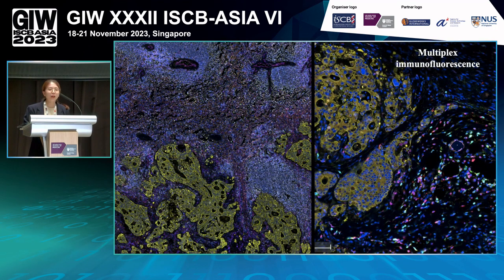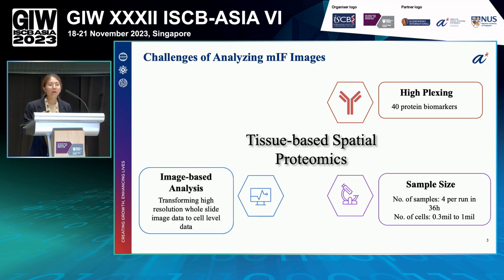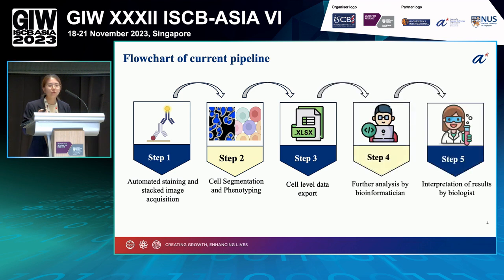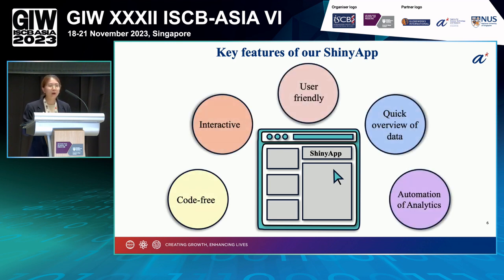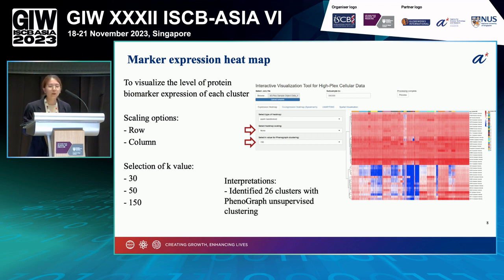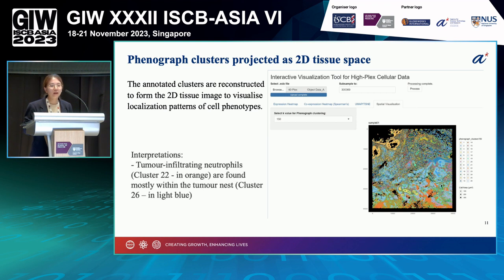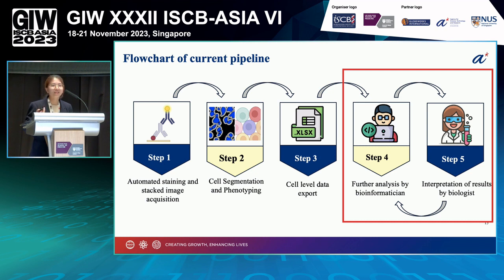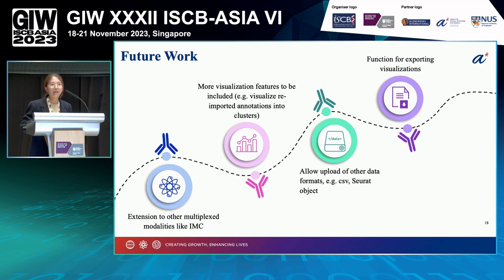An interactive tool for analysing and... - Felicia Wee - General Track - GIW ISCB-Asia 2023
An interactive tool for analysing and visualizing cellular data generated from tissue-based multiplexed immunofluorescence images - Felicia Wee - General Track - GIW ISCB-Asia 2023